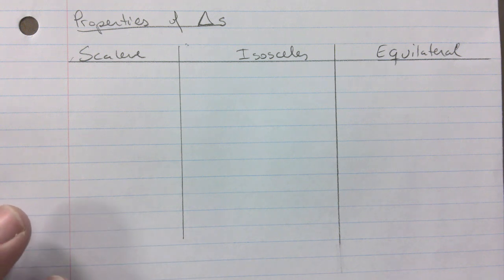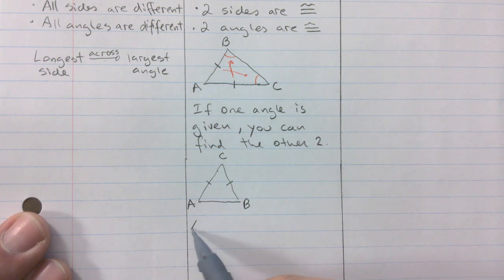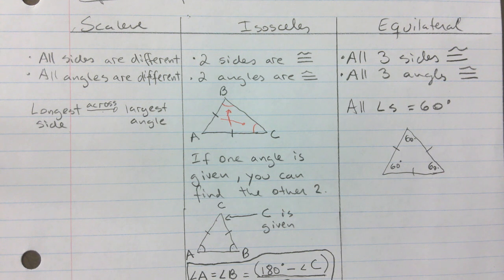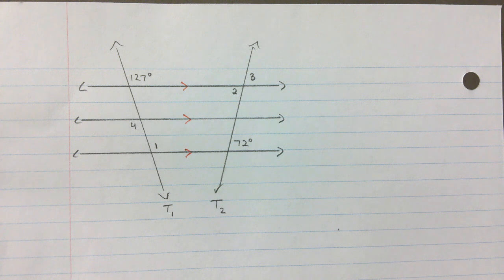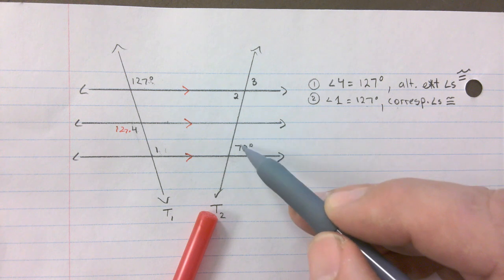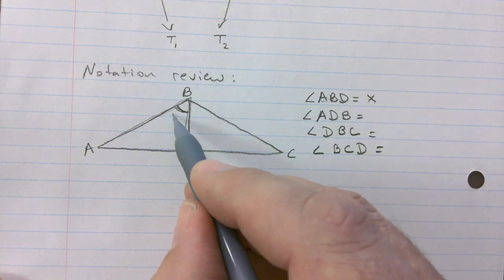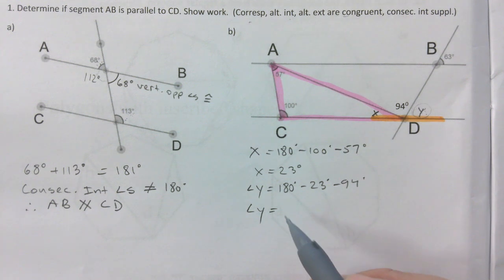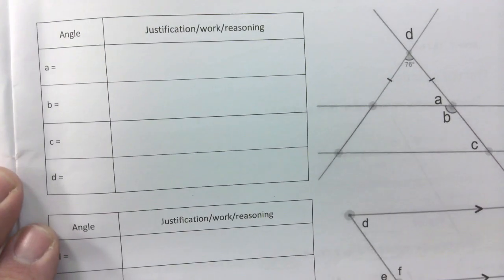APMR3S 01 CH 2 TRIANGLES & ll lines